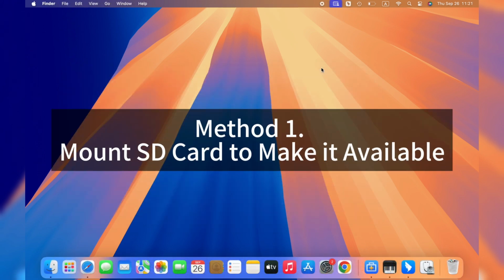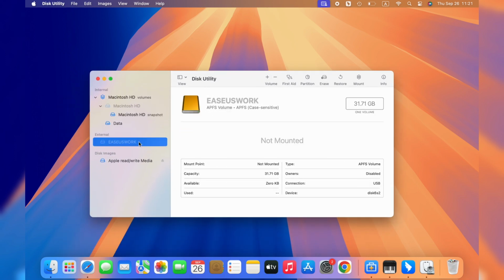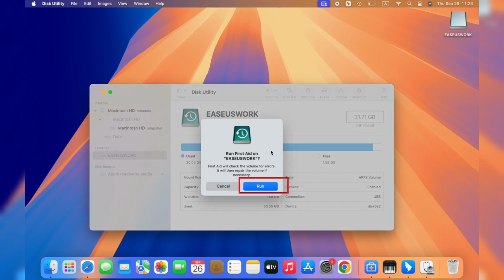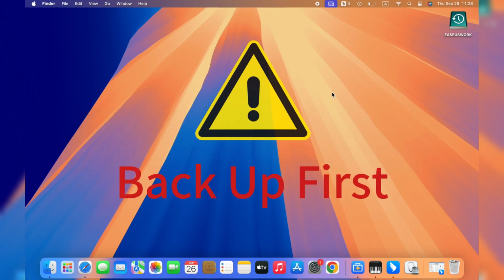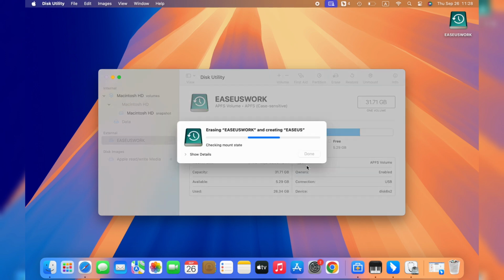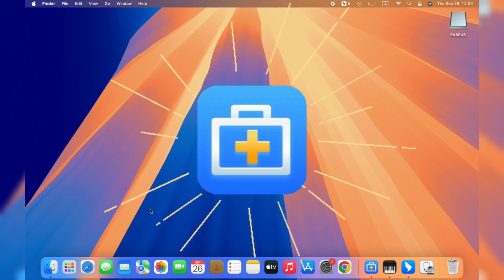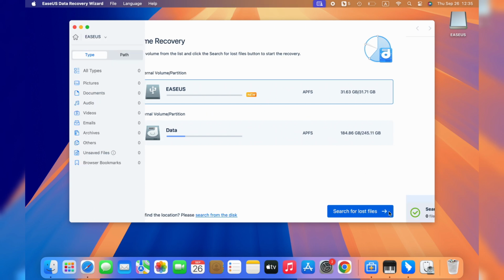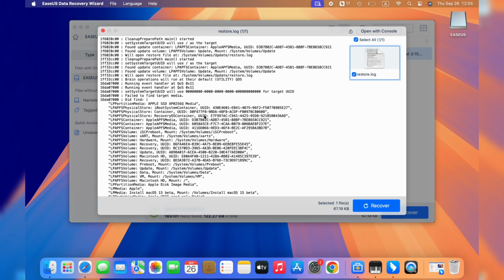SD Card Not Showing Up/Working/Recognized Mac [2024]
This video tutorial aims at helping users fix SD card not showing up/working/recognizes on Mac easy and quick.

⏱️Time Stamp:
00:28 Method 1. Mount SD Card to Make it Available
01:01 Method 2. Run First Aid to Repair the SD card
01:36 Method 3. Format SD card with Disk Utility

Format SD card on Mac will erase all saved files on your SD card. Therefore, ensure that you follow the next guide to scan and recover all essential files from your SD card after making it appear on Mac.

With data recovery software, you don't have to worry if your files get erased due to formatting the SD card on a Mac computer or if the files are missing after a macOS update. Here we prepare a video tutorial of 5 SD card recovery software recommended.

Step 1. Correctly connect your memory card to your Mac. You can locate your SD card once you have opened this software. Click "Search for lost files" to start scanning.
Step 2. When the scanning is over, locate your SD card under the Path section.
Step 3. Double-click the file you want to recover to preview and then "Recover" to get your files back.

★★★ Follow US★★★